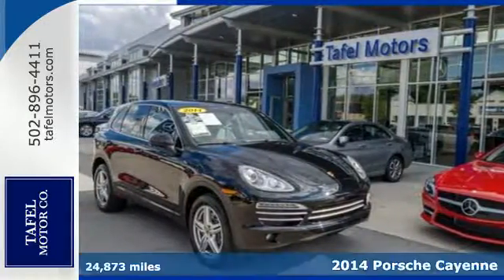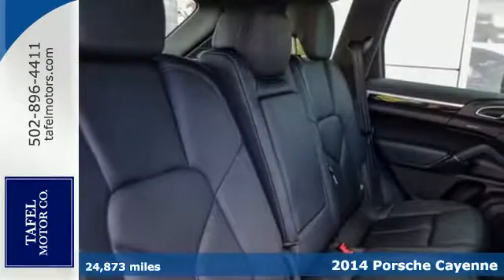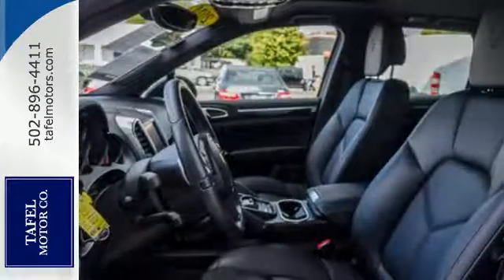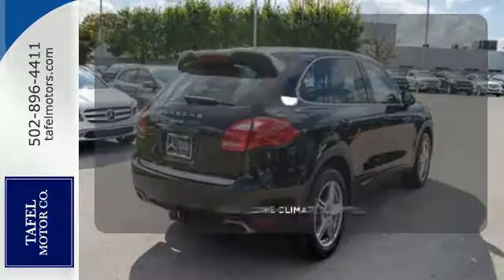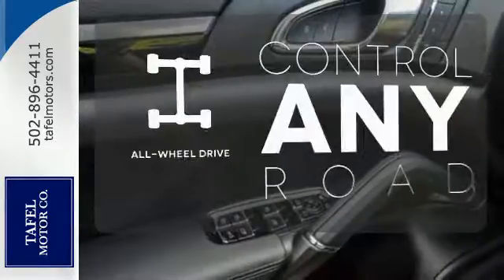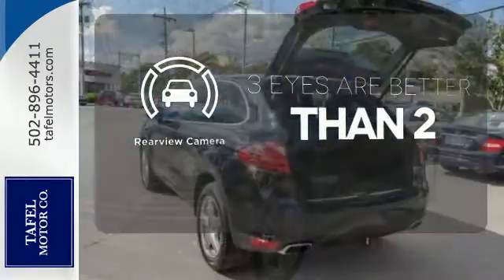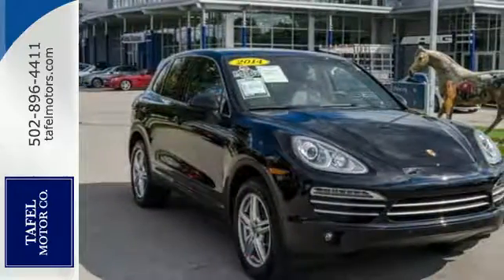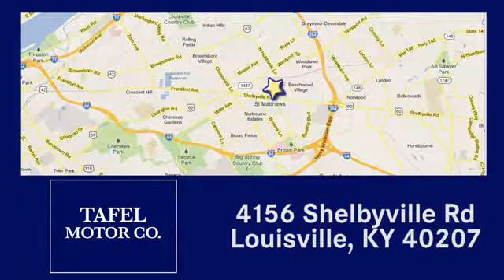2014 Porsche Cayenne Louisville KY Elizabethtown, KY T16038A - SOLD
Year: 2014
Make: Porsche
Model: Cayenne
Trim: Platinum Edition
Engine: 6 Cyl. 3.6 L
Transmission: Automatic
Color: Black
Interior: Black
Mileage: 24873
Stock #: T16038A
VIN: WP1AA2A28ELA95781
T

Address:
4156 Shelbyville Road